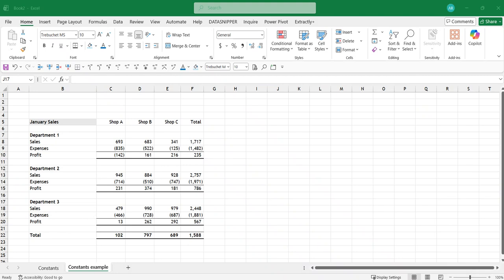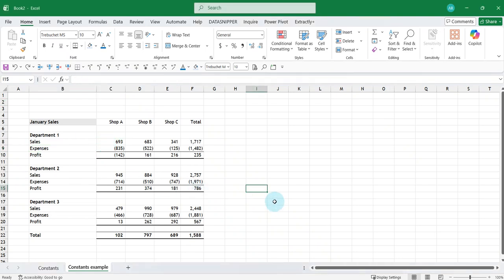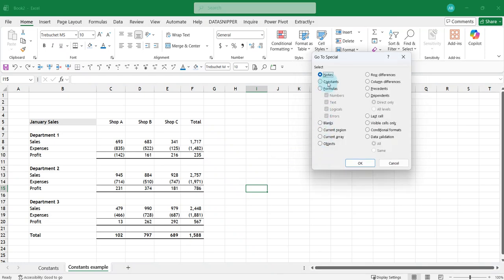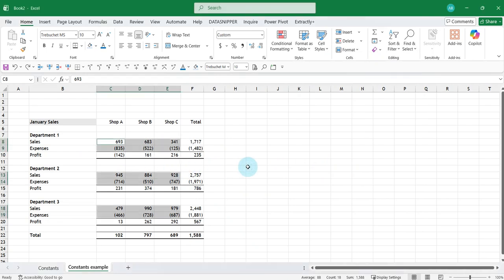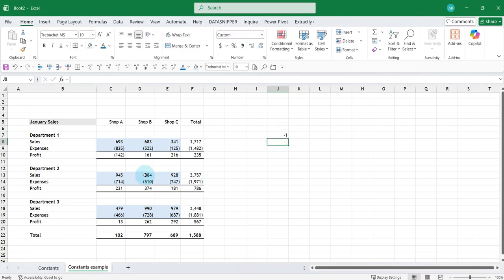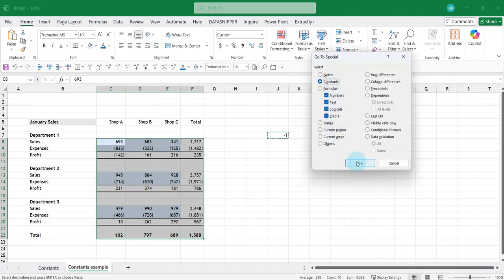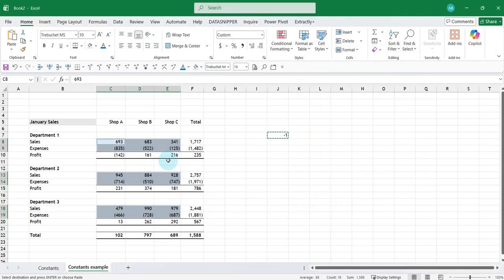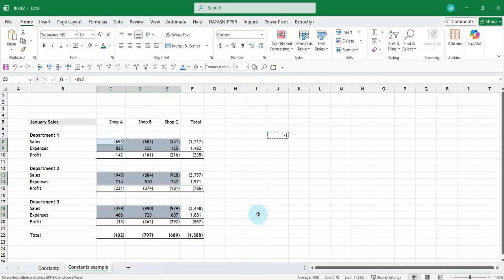Select input cells (constants) automatically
This video shows how to automatically select constants in excel.